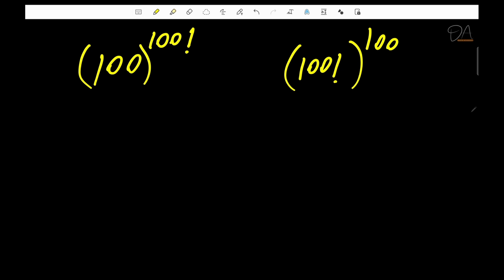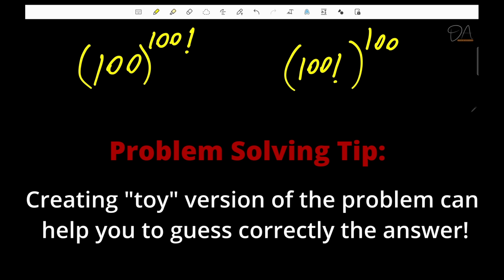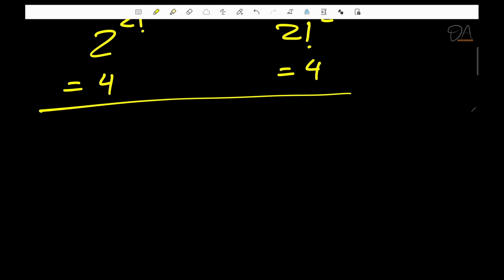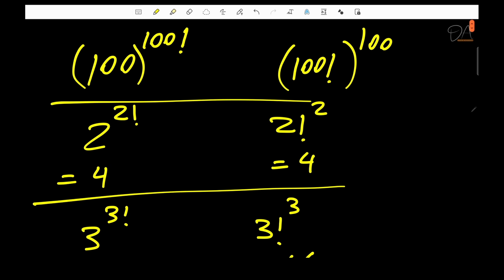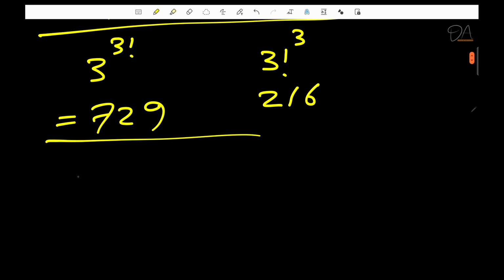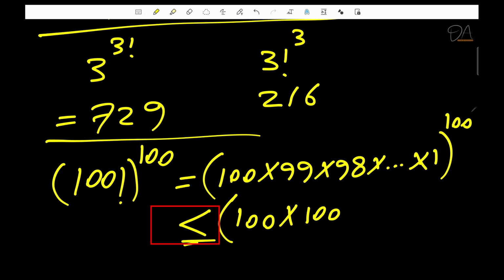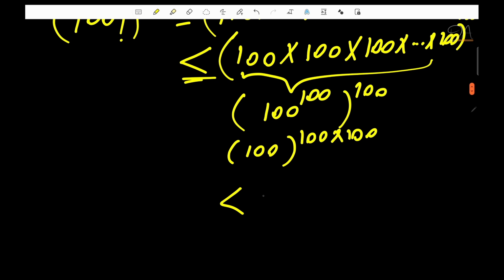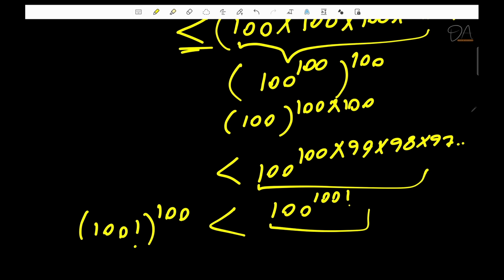Which number is larger: 100^100! or 100!^100 ?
In this video, we try to find out which of the following two numbers is larger: 100^100! or 100!^100.